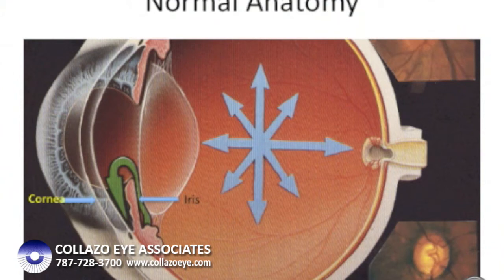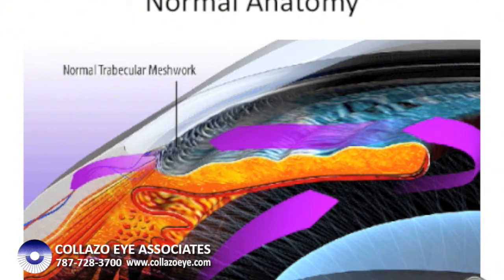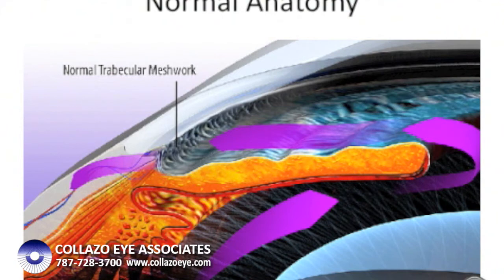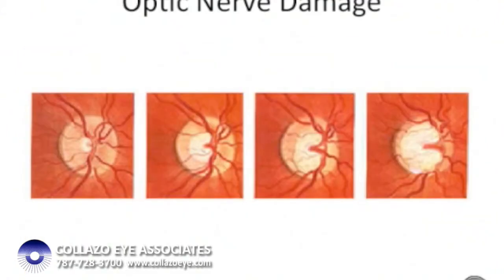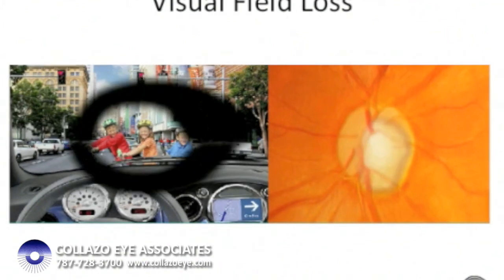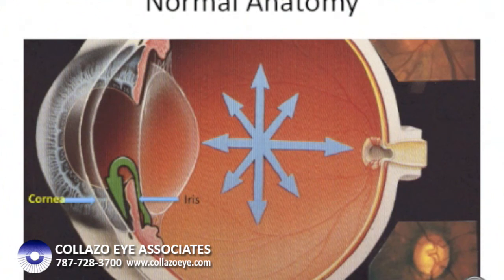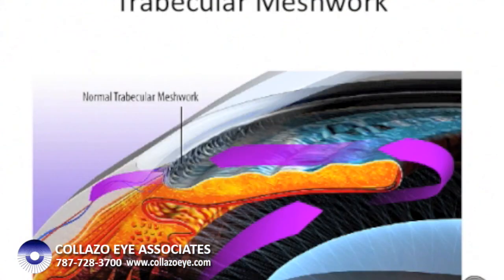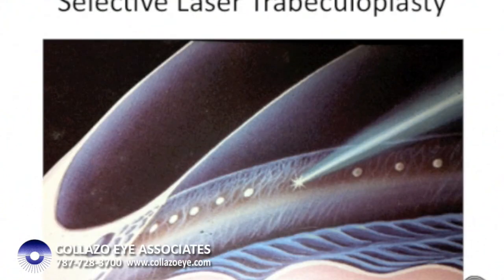SELECTIVE LASER TRABECULOPLASTY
Ernesto Collazo, MD, FAOO, explains the Selective Laser Trabeculoplasty procedure.

For appointments contact Collazo Eye Associates